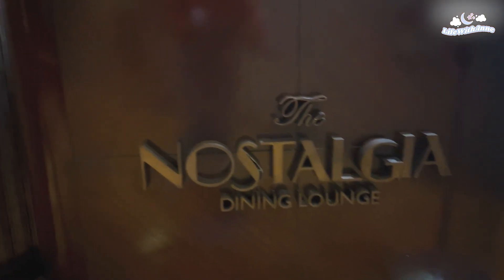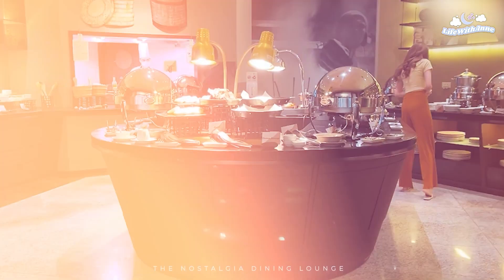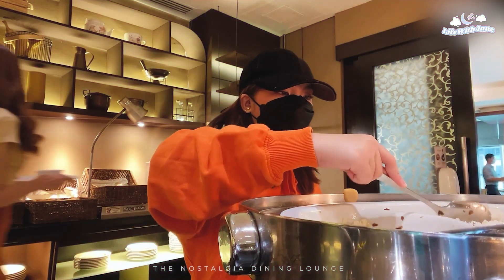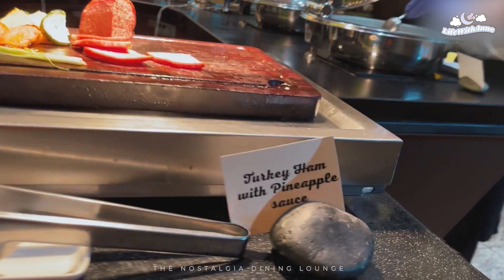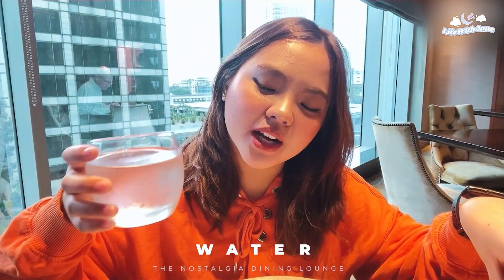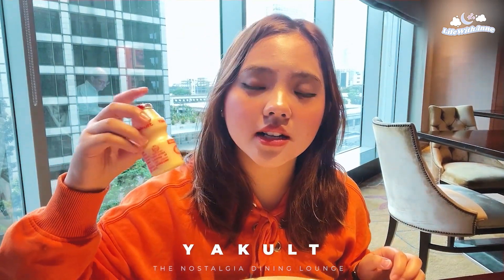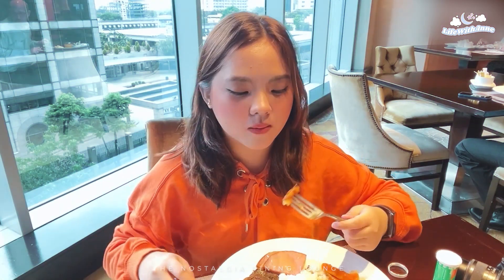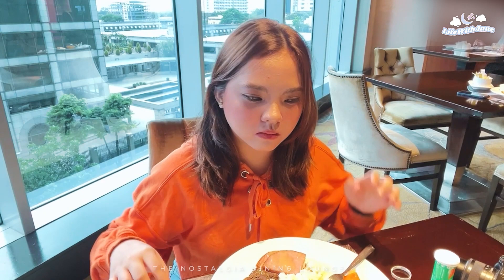Joy Nostalg Hotel & Suites | Food Review | Life with Anne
🍽️✨ Calling all food enthusiasts! In this video, I'm taking you on a scrumptious food review journey at Joy Nostalg Hotel & Suites. From their elegant dining experience to the diverse flavors that dance on the palate, get ready to savor every bite. Join me as I explore the culinary wonders that this hotel has to offer. Bon appétit! 🤤🎥

📌Joy Nostalg Hotel & Suites Manila
Address: **17 ADB Ave, Ortigas Center (Topaz Road Entrance) - 1600 - Pasig, Metro Manila - Philippines